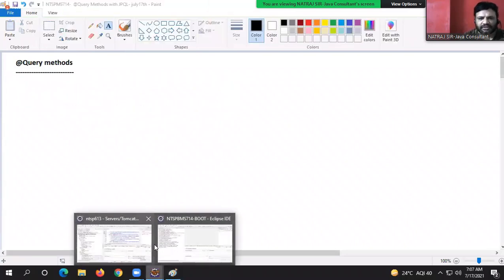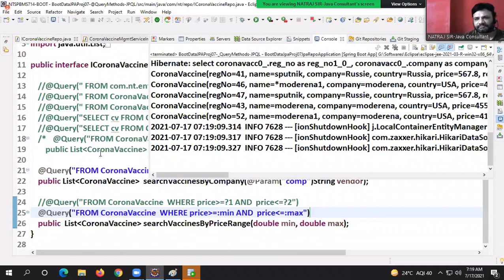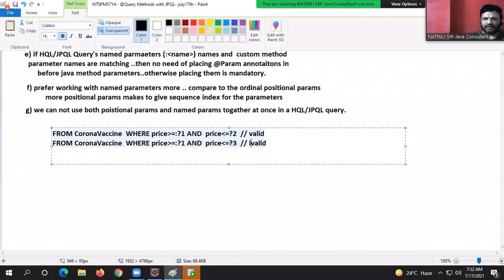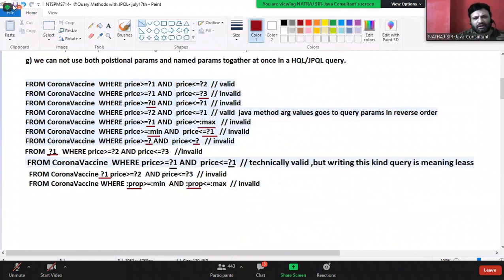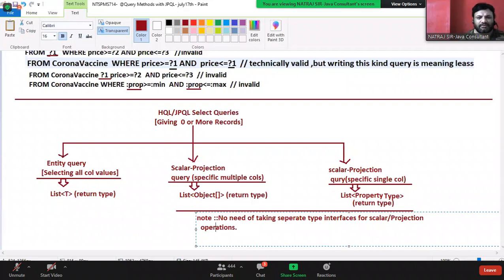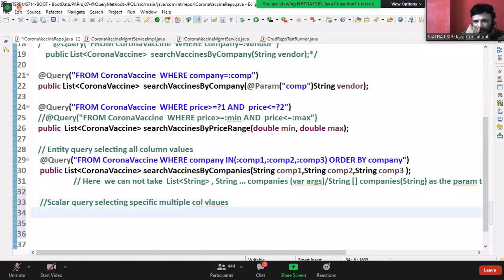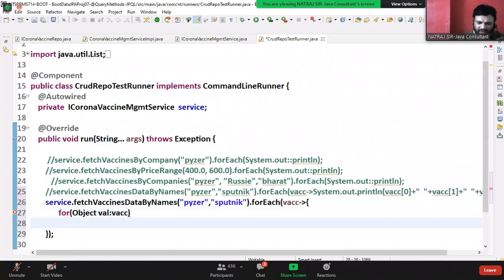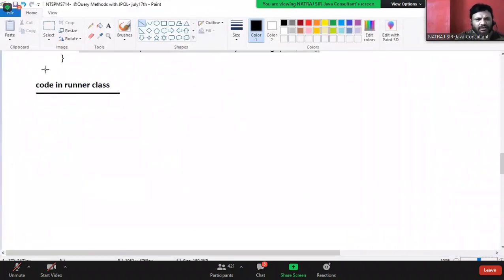Complete Spring Boot & Microservices Development Tutorial | Lecture No : 79 | Smart Java Developer